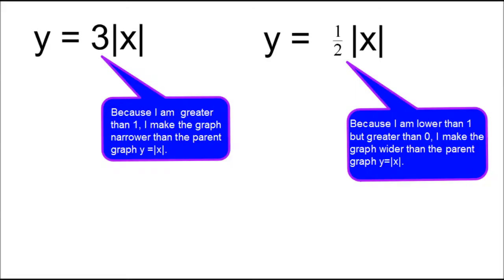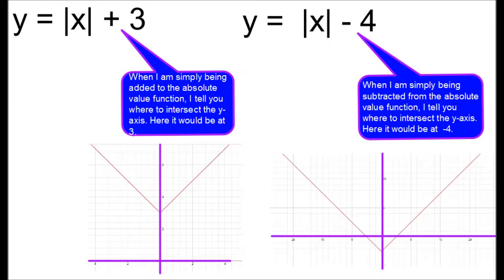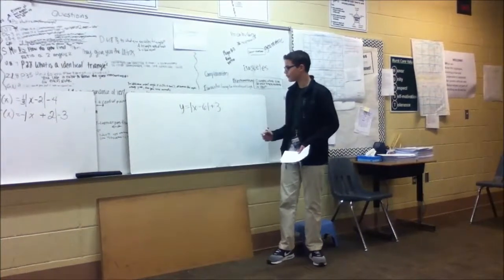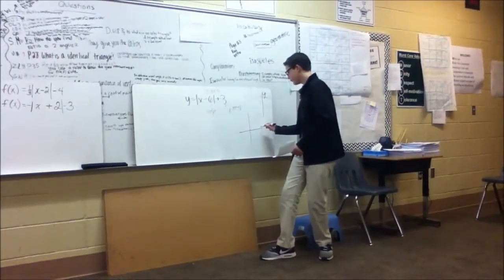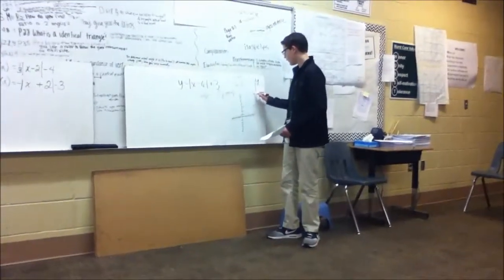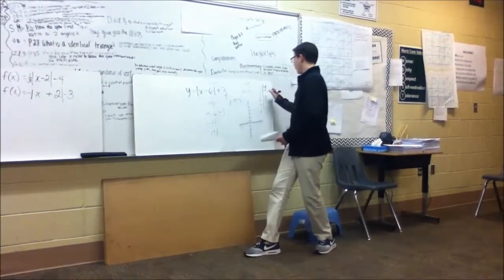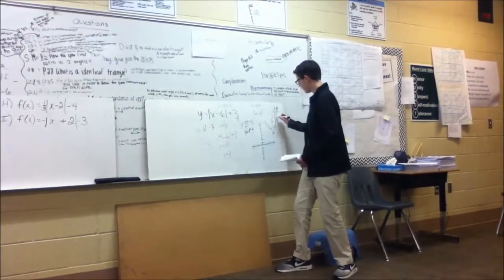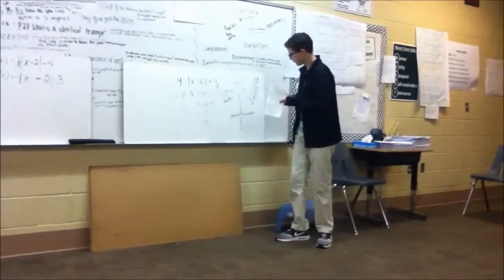Absolute Value Functions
If absolute value functions could talk what would they say?